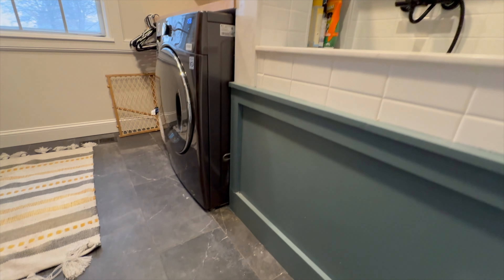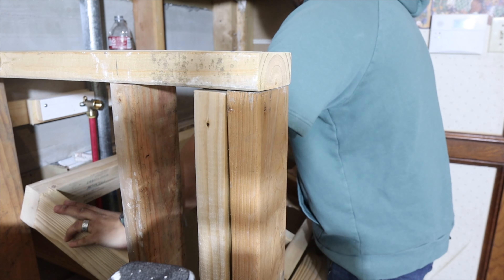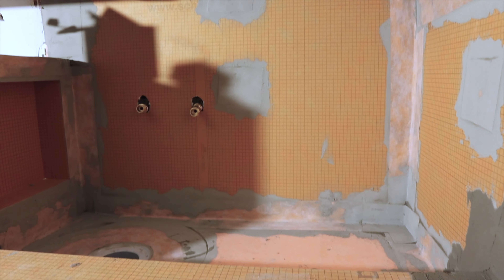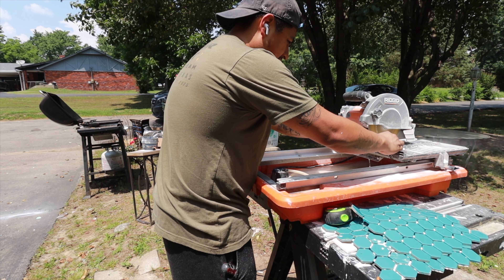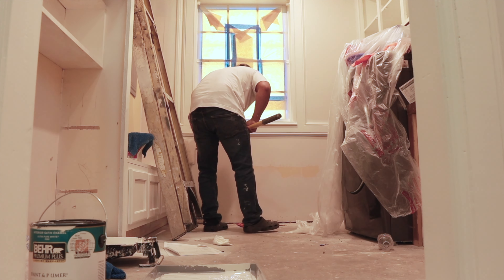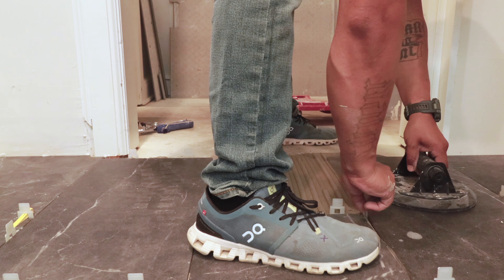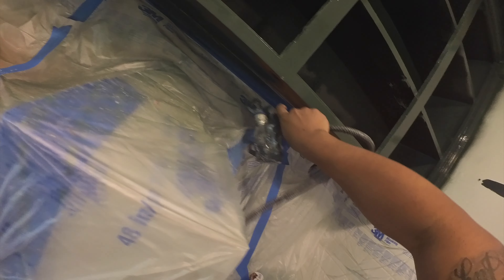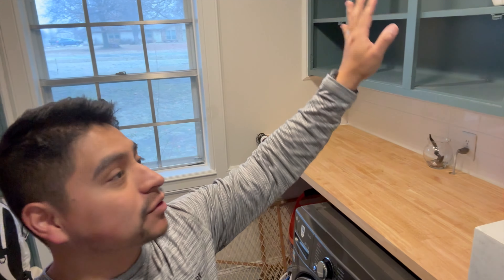The Never Ending Laundry Room Remodel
Hey Guys! we are back after a few weeks break! we finished up the laundry room and finally made it into more of a modern laundry room for us. Still a few small details but I was so ready to be done with this frustarting project .

00:00 Introduction
00:25 Demo
01:29 Plumbing
01:54 Framing
04:54 Tile
06:22 Paint
07:40 Flooring
09:52 Extras
11:19 Reveal

Need Prayer? My family and I would like to pray for you!

Dewalt 20 Multi Tool
Drywall ruler
Bathtub Faucet
Amazfit T rex Smart watch
DEWALT 20V MAX* Framing Nailer
Kerdi Products
HDX 14 in. Rip Ceramic Tile Cutter
BOSCH GLL30 30ft Cross-Line Laser Level

My FAVORITE WORK SNACKS  - BUILT BAR

Children's Book- Let's Go Chica: Building with Dad!